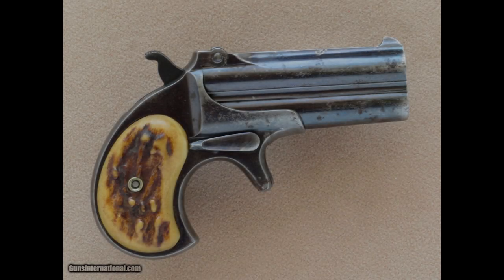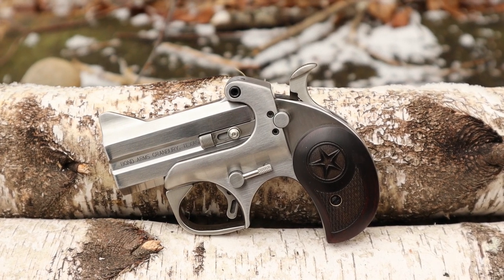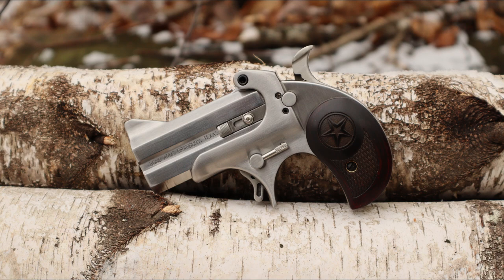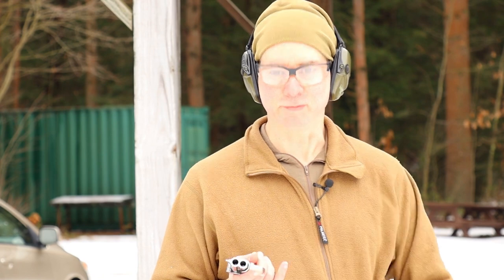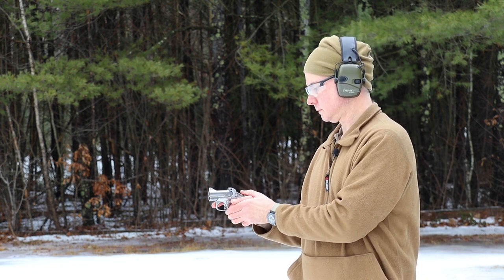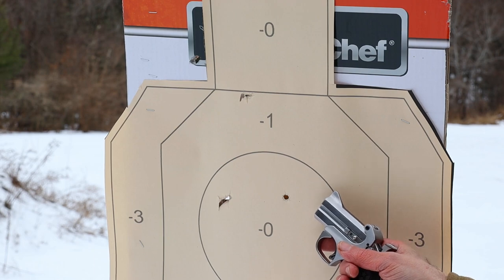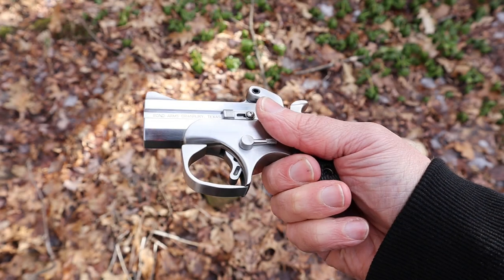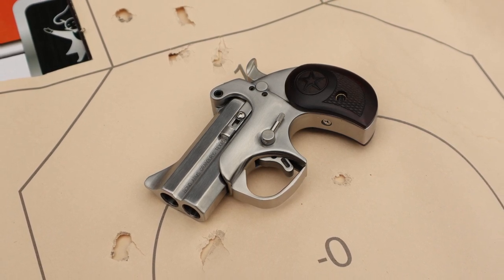Bond Arms Defender in .45 Colt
Taking a look at the Bond Arms Defender, and putting a few rounds down range with it.

If you enjoyed this and would like to support me in getting new material to video, you can buy me a pizza